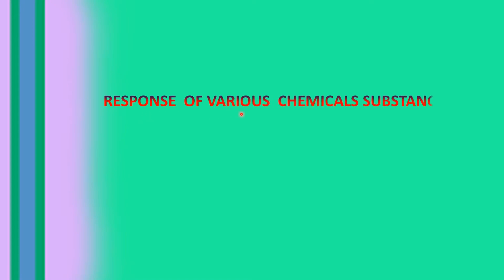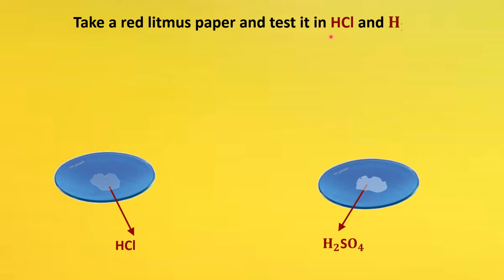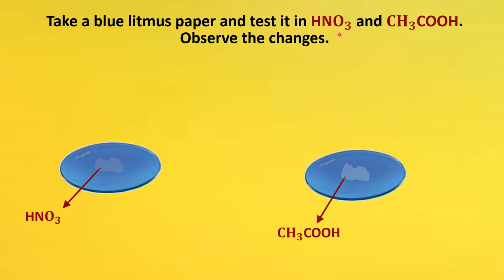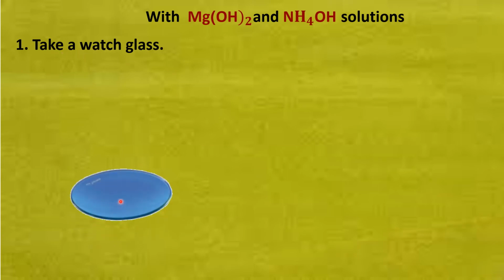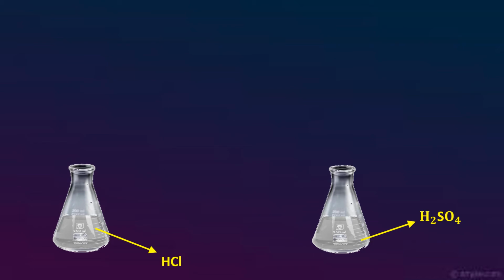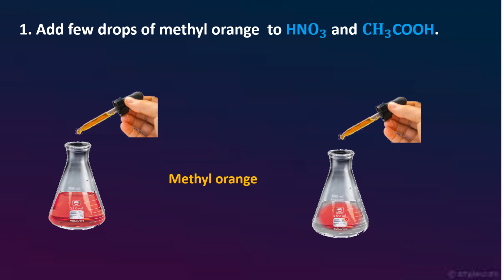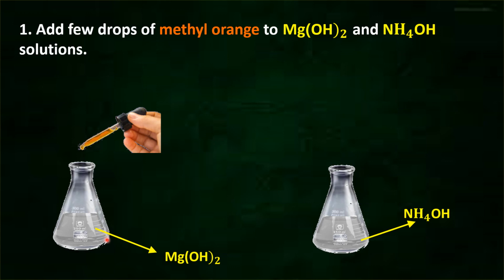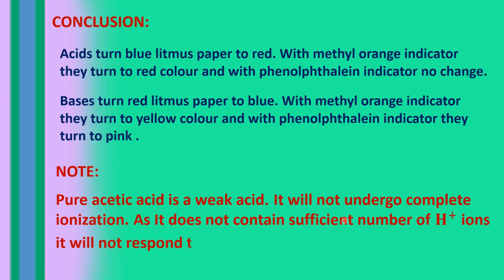ACIDS BASES AND SALTS : Activity : Response of certain chemicals with litmus paper and indicators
ACIDS BASES AND SALTS : Activity
* Response of certain chemicals with litmus paper and indicators
* Aim : To understand how  the given sample respond for litmus paper and certain indicators.
*Acids turn blue litmus paper to red. With methyl orange indicator they turn to red colour and with phenolphthalein indicator no change.
*Bases turn red litmus paper to blue. With methyl orange indicator they turn to yellow colour and with phenolphthalein indicator they turn to pink .